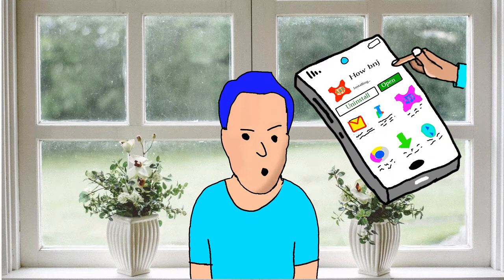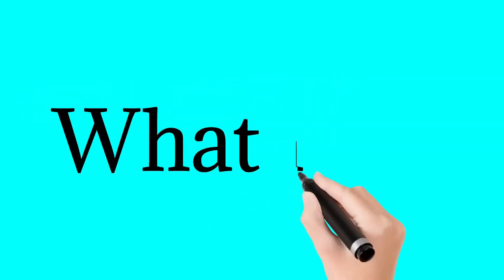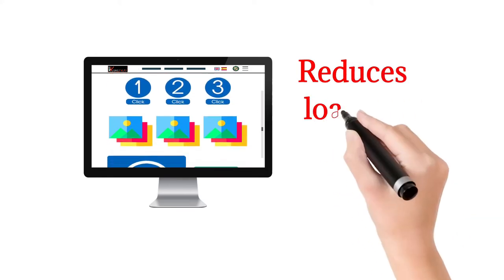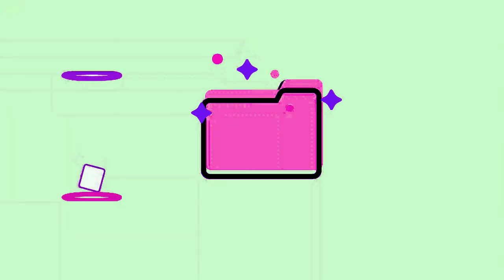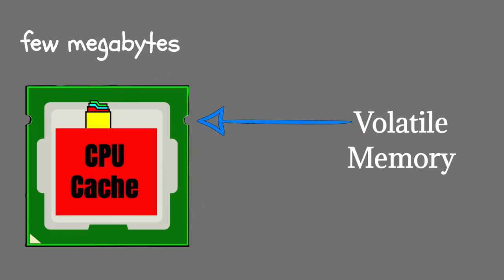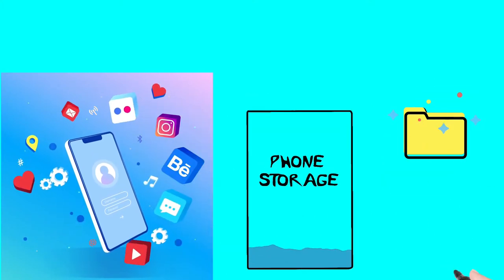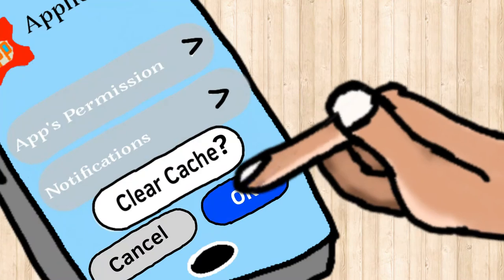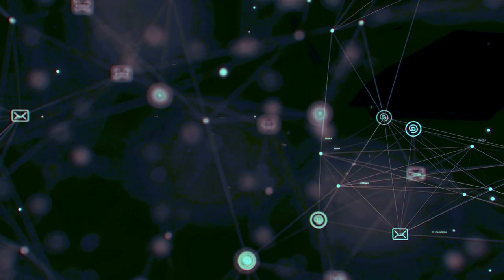Reserved space || Temporary data || Reserved part || Android cached data || Android cache explain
In this video I try to give you as much knowledge that I have.

You are searching about:

cached data
cache memory
what is cache memory
cached data means
clear cached memory
cache data
android cache
clear cache
what is cached data on android
what is cached data on my phone
what is cached data
what does cache memory mean
how to clear cached data
how to clear cached data on android
cached data on android
how to clean cache
wipe out cache data

File save by Alex Martov on LottieFiles
Alex Martov on LottieFiles:

post animation landing page by Luis Quintanilla on LottieFiles
Luis Quintanilla on LottieFiles:

Banner Phone Animation by Mikhail Voloshin on LottieFiles
Mikhail Voloshin on LottieFiles:

Script by Seyi Ogunbowale on LottieFiles
Seyi Ogunbowale on LottieFiles:

Mobile Application by Wizzora on LottieFiles
Wizzora on LottieFiles:

Waiting in a queue by Rahul Chauhan on LottieFiles
Rahul Chauhan on LottieFiles:

Box open and close package animation by Fazal Shah on Lottiefiles

App Development & design isometric concept by Nadeem Javed on Lottiefiles

Website building lottie animation by Hasib Iftekhar on Lottiefiles

Website Design Lottie Animation by S M Rony on Lottiefiles